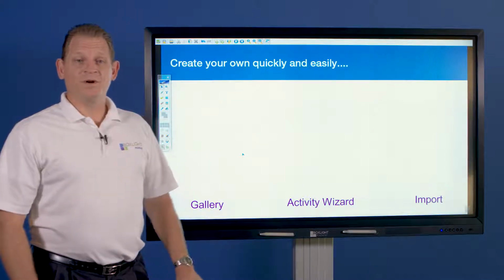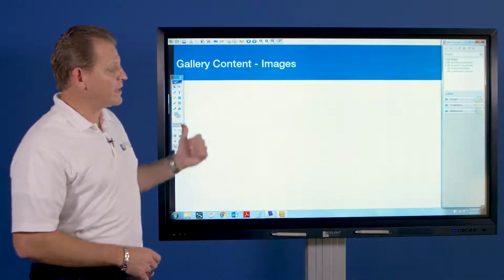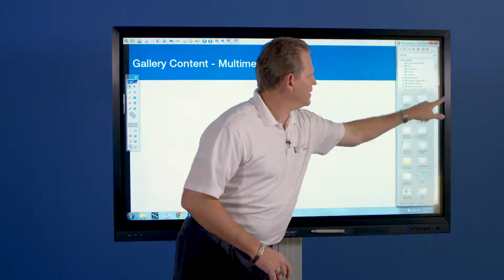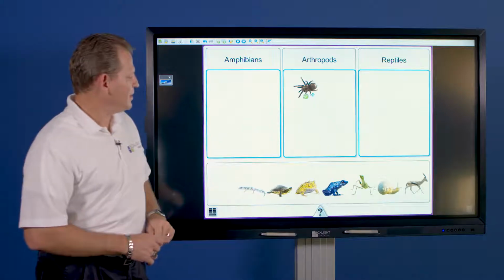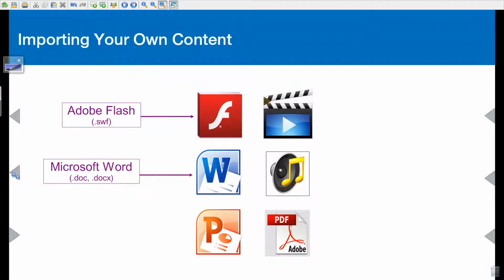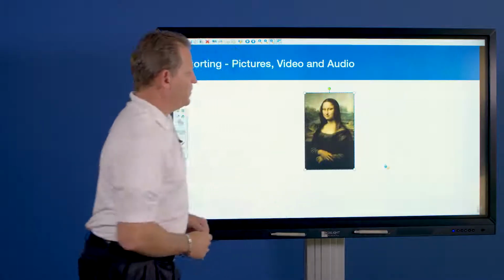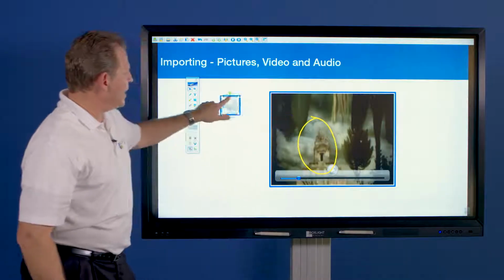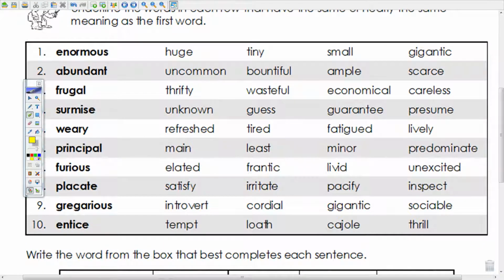Como crear una lección utilizando el software MimioStudio Notebook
Vea lo fácil que es crear una lección de contenido utilizando el Software Interactivo MimioStudio Notebook de @BoxlightLatinoamerica.